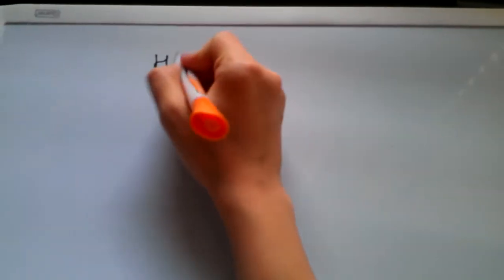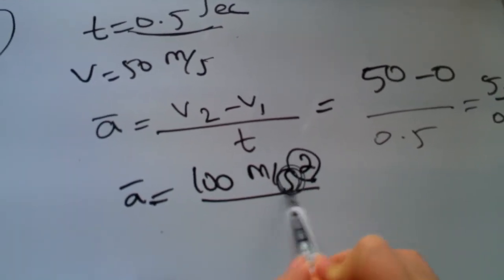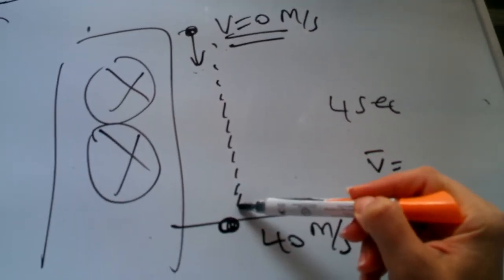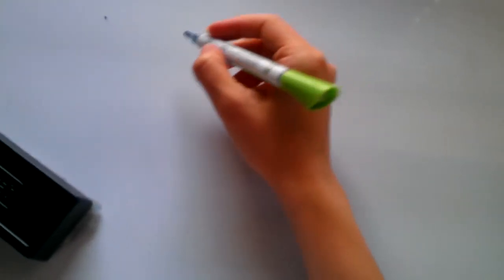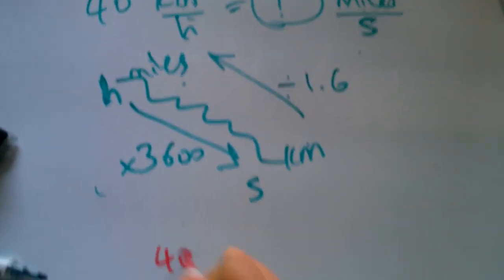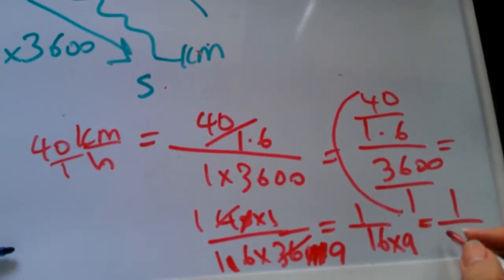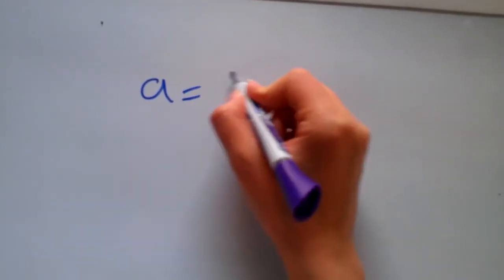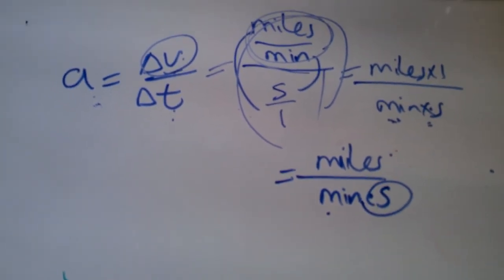Conversion problems, acceleration problems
In this video I talk about the rest of the problems for HW2 and also unit conversion for acceleration and velocity. where I offer my ebooks on physics.